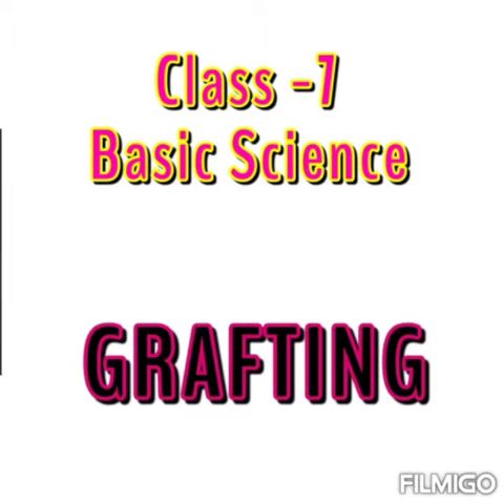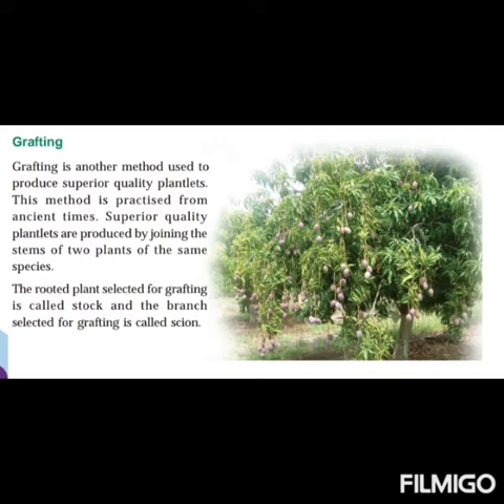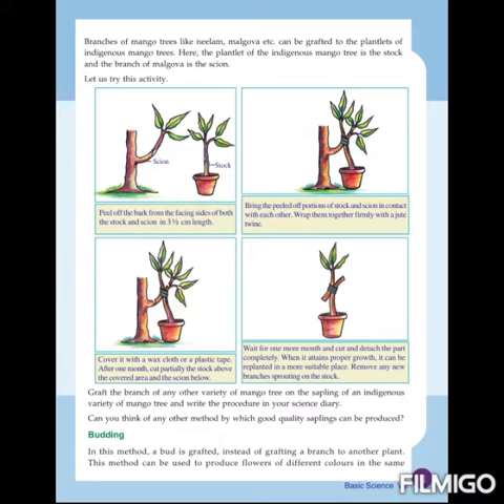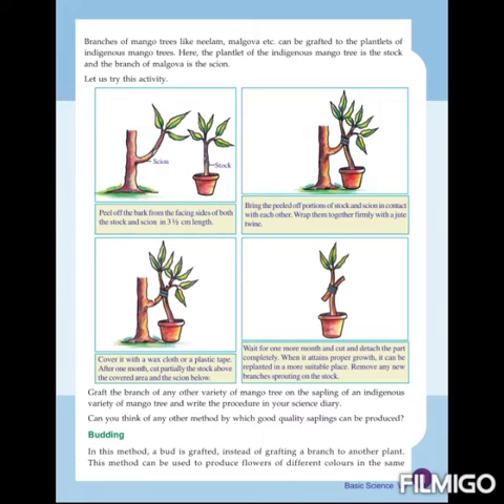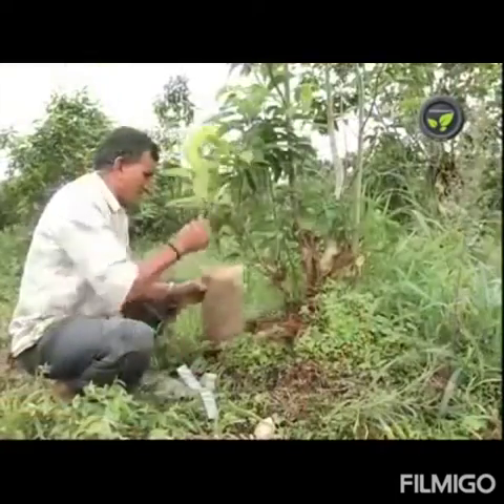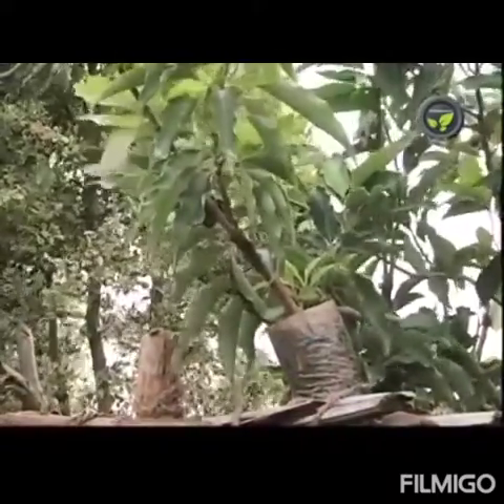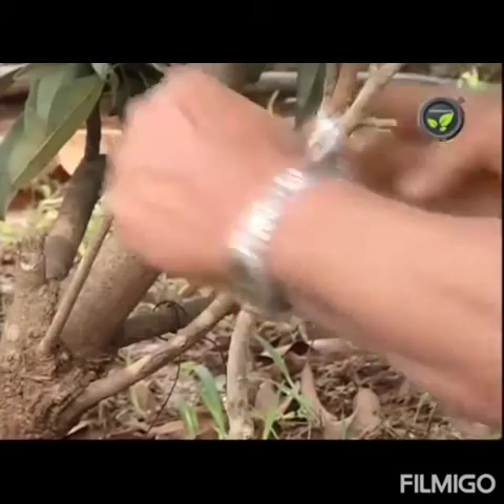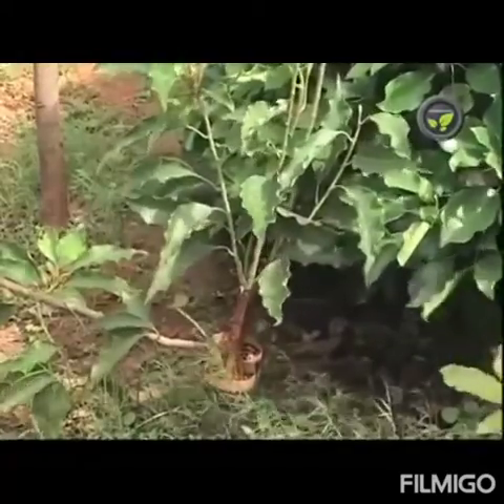Class 7 Basic science Grafting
Video from aups muthuthala